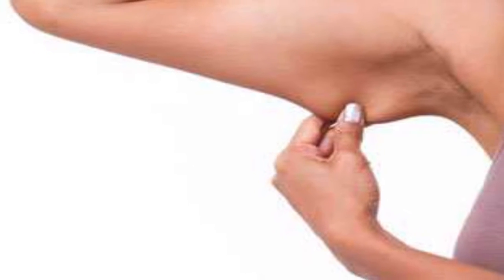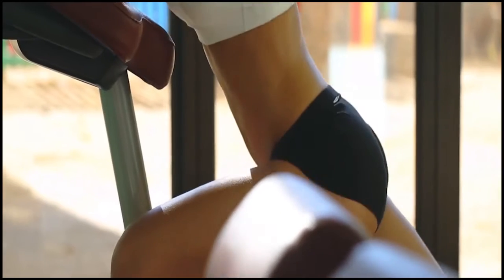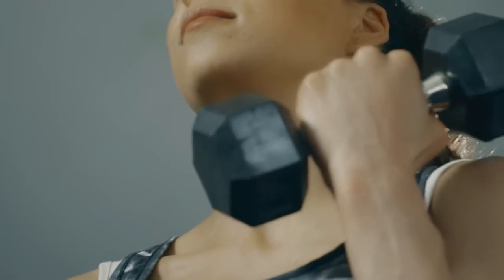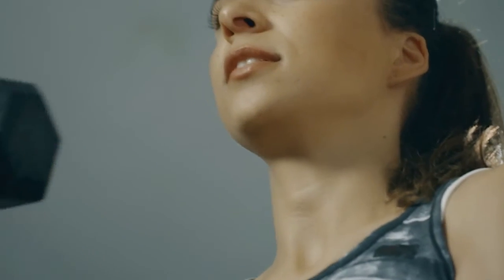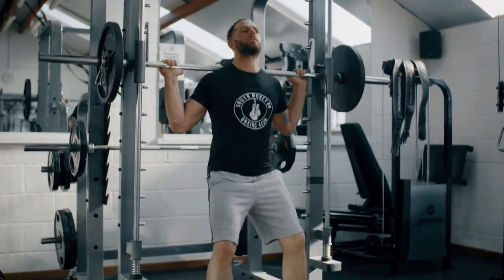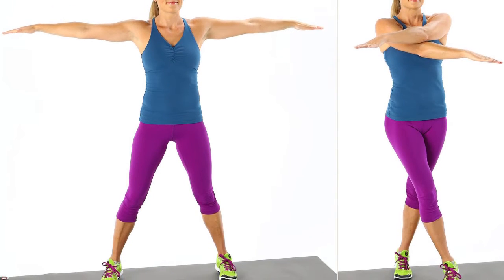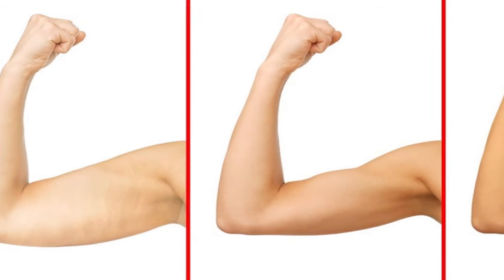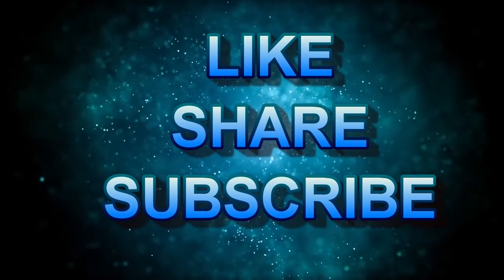5 Ways To Lose Arm Fat Fast, How To Lose Arm Fat Fast, Best Exercises To Lose Arm Fat,Reduce Arm Fat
5 Ways To Lose Arm Fat Fast, How To Lose Arm Fat Fast, Best Exercises To Lose Arm Fat,Reduce Arm Fat

Arm fat is the most common problem faced by many people. It is also called as flab or sag or even jiggle. Let us see some tips to get rid of the stubborn arm fat.
When the testosterone levels drops in your body it may be more inclined to store fat while resisting the need to build muscles and this excess fat will show in areas like the arms. Stress, lack of sleep and unhealthy lifestyle habits are just some contributing factors to plummeting testosterone levels.